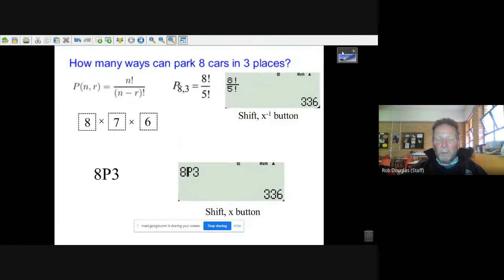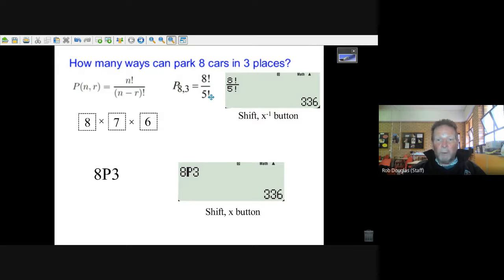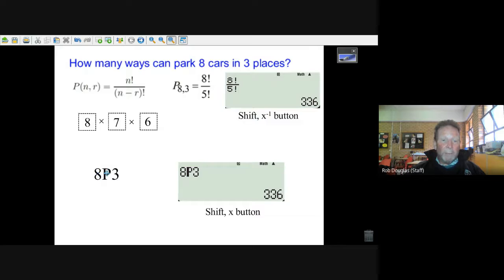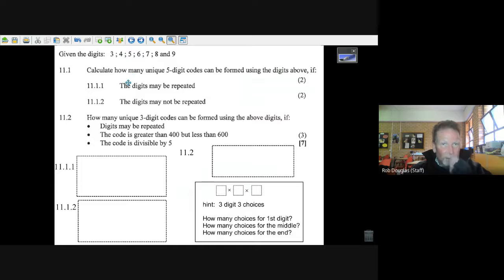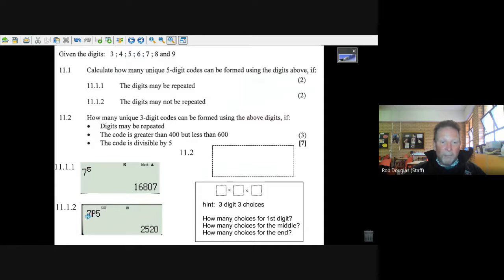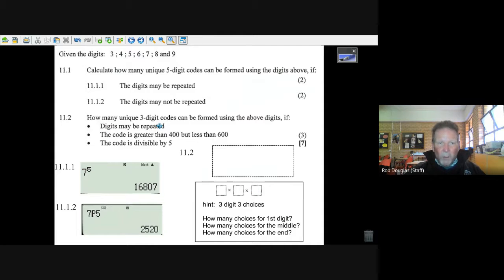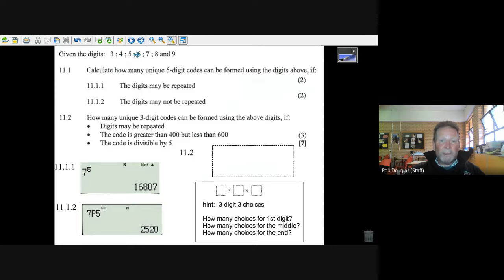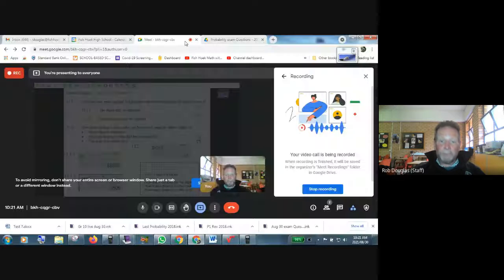Q 11 2018 Nov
Gr 12 probability SA curriculum